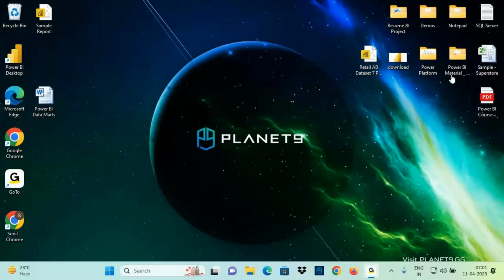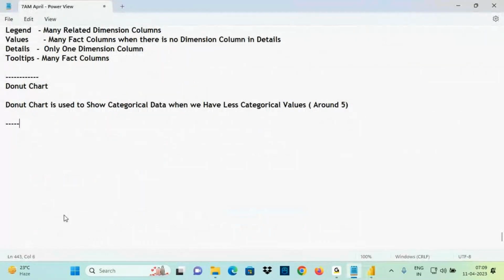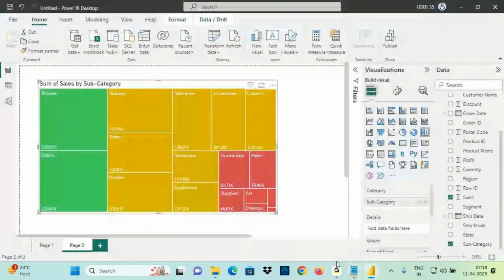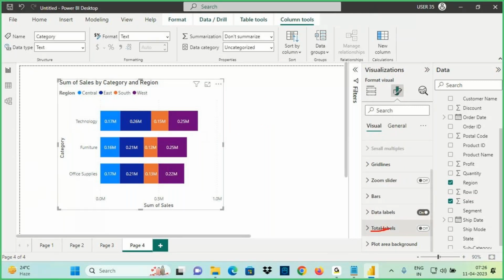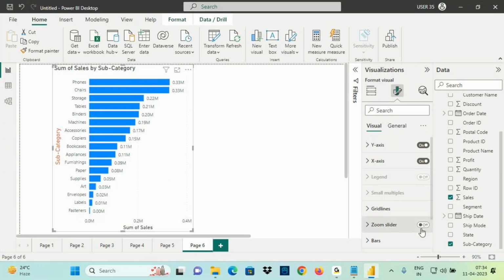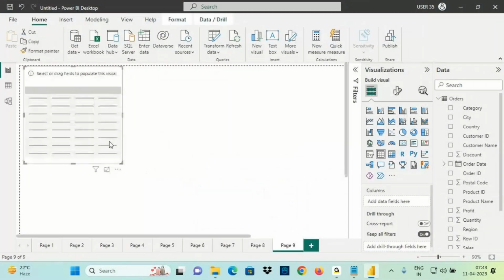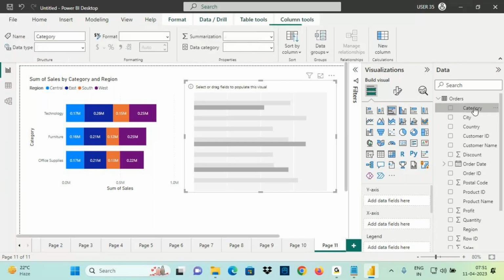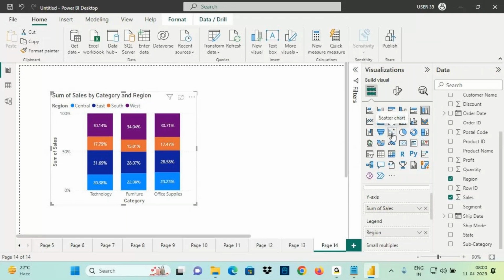power view class 8 Donut, Treemap, Bar and Column Charts